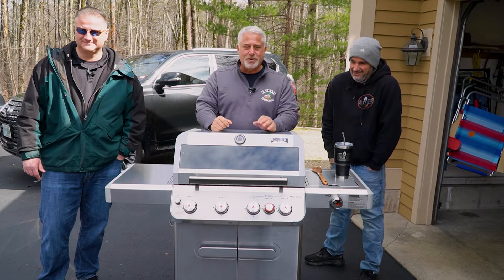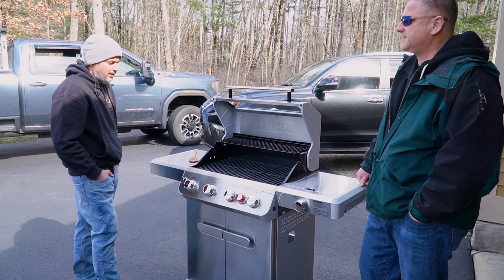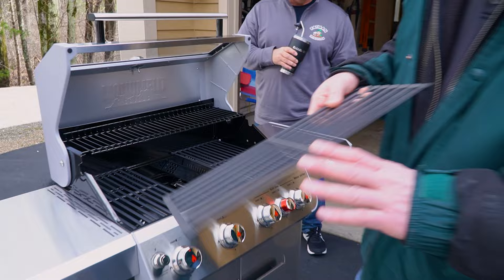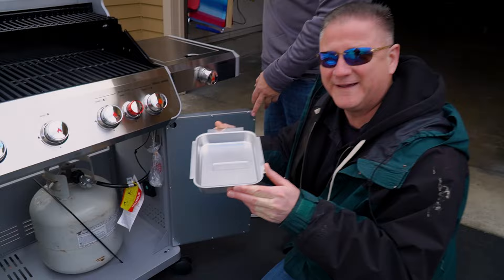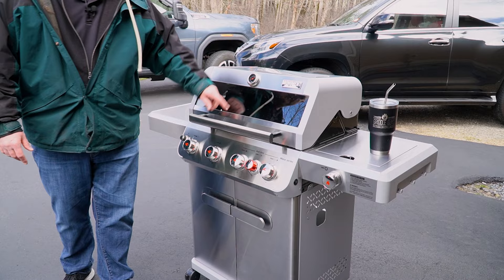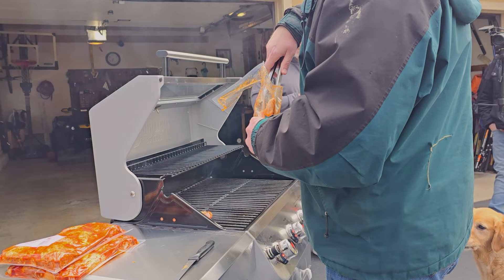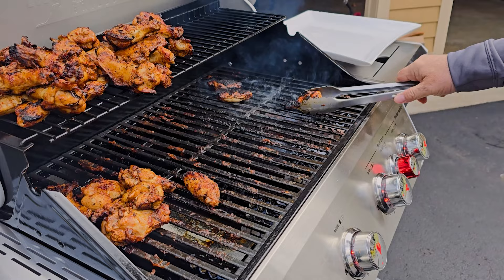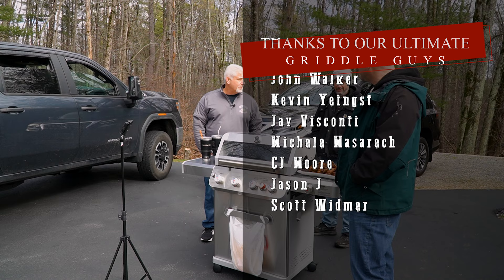Monument Mesa Grill Review. Great Value!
If you Love our channel and want to show support, please feel free to use our amazon link to make any and all of your griddle purchases.

We read and try to reply to every comment as well as you can find us on FB as The Griddle Guys or insta at The Real Griddle Guys if you have any comments or suggestions.

We love you Ladies and Gents. Cheers and Griddle on!!